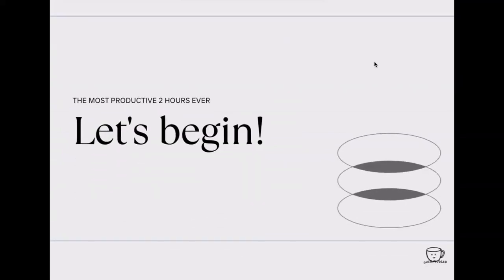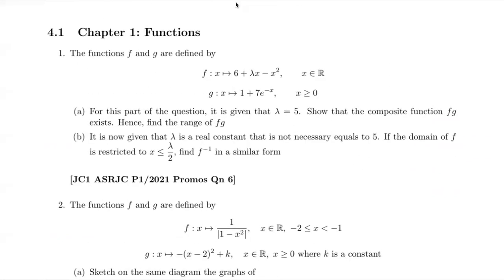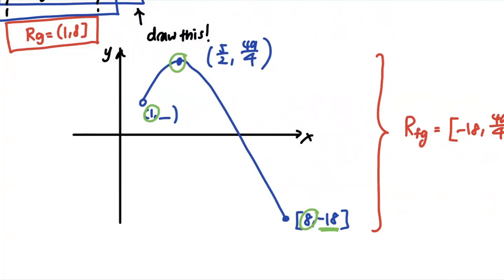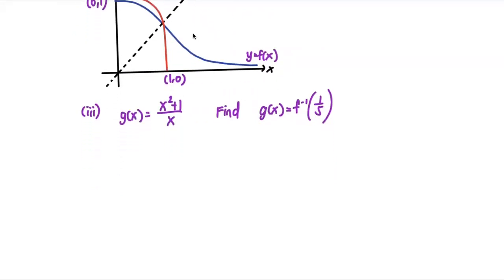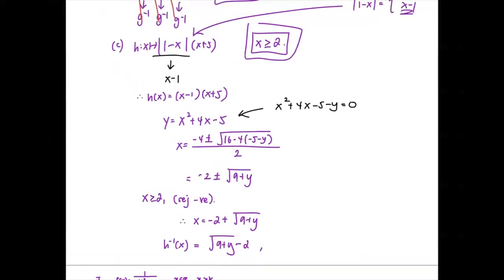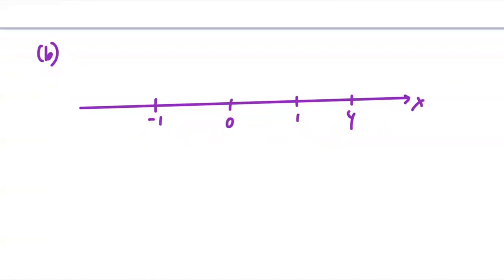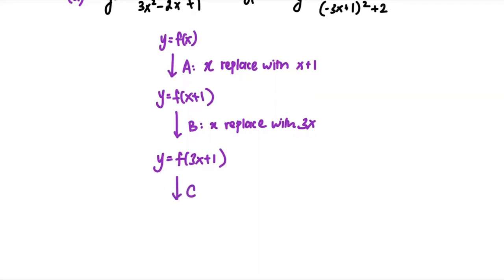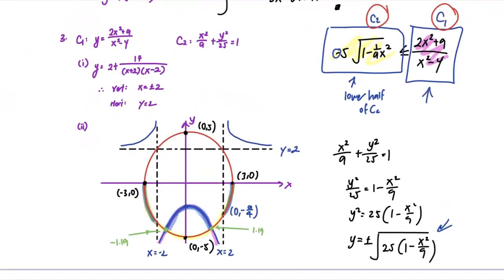[JC1 Promos] H2 Math - Functions, Graphing Technique I and II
Students who sign up before 31st Oct will also get priority selection for classes, extra curated notes and merchandise worth up to $150!

Other useful information:
1) 2024 Group Tuition information handbook - contains all the information on our Group Tuition, including branch locations, prices & lesson programs.

2) 2024 Class Schedules - Our 2024 class schedules can be found here, grouped according to locations. Do note that the timing of the classes may change.